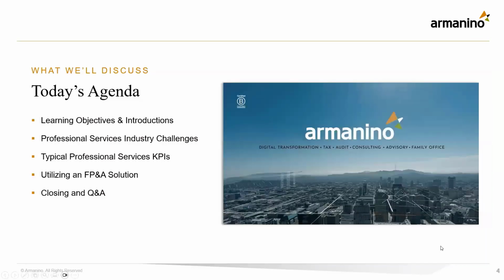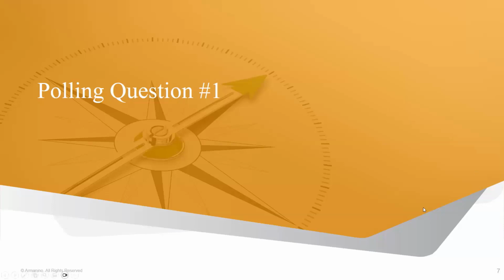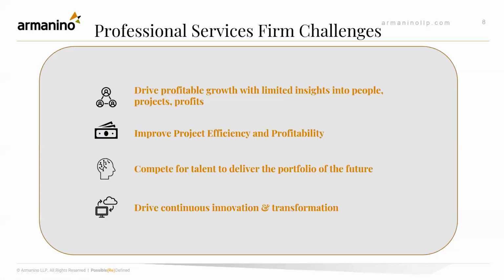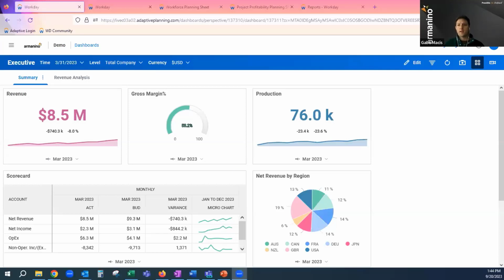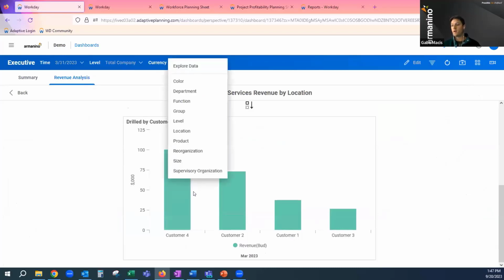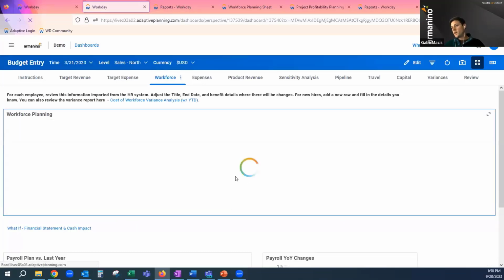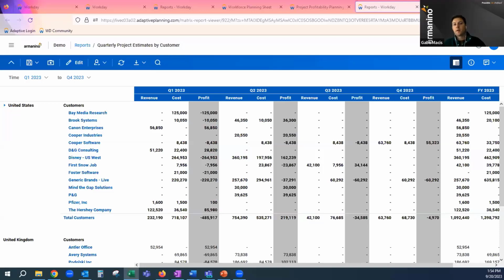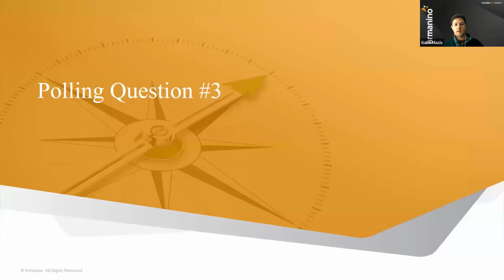Coffee Break Demo: FP&A For Professional Services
Learning what KPIs have the biggest impact on your business, cashflow and compliance is critical to long-term success.

Proper financial planning and analysis (FP&A) puts you in the best position to measure these KPIs and gives you visibility to inform better decision making in the future.

Grab a coffee and join us for a quick session on challenges and trends the professional services industry is facing around FP&A and how the proper reporting and dashboarding can be used to overcome them.